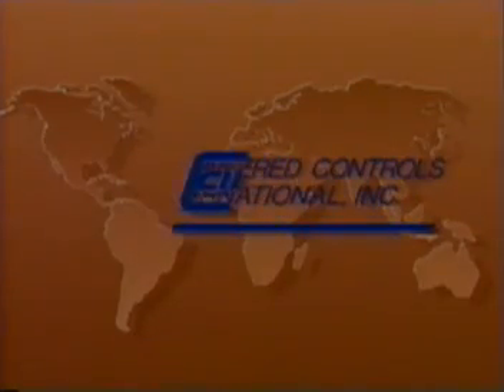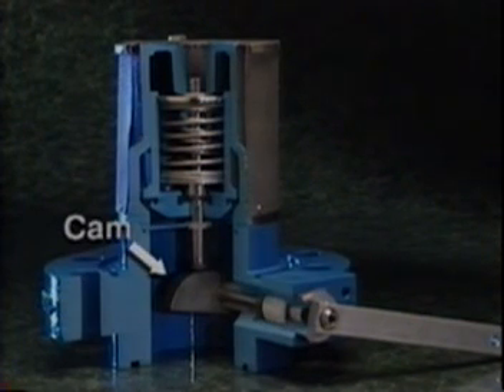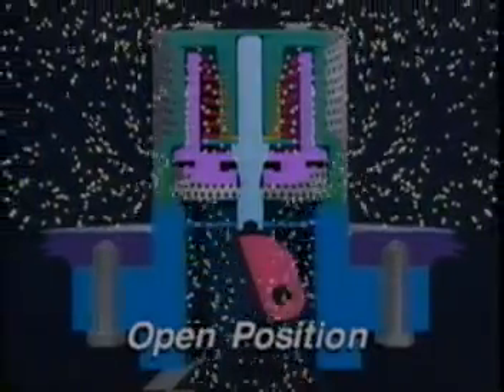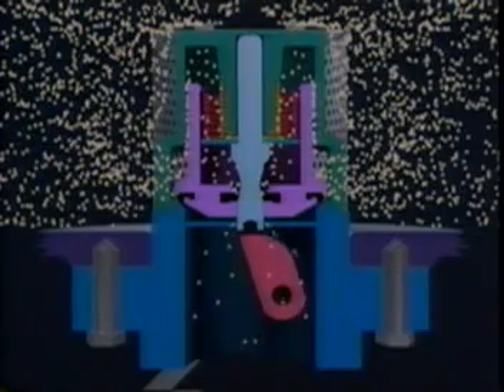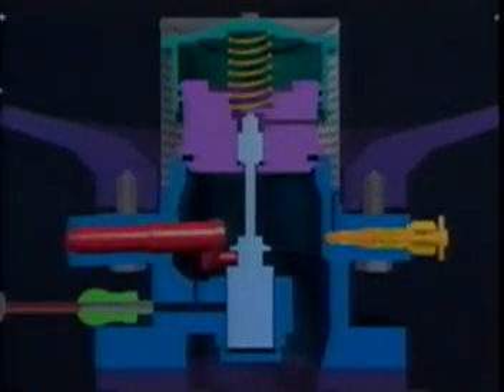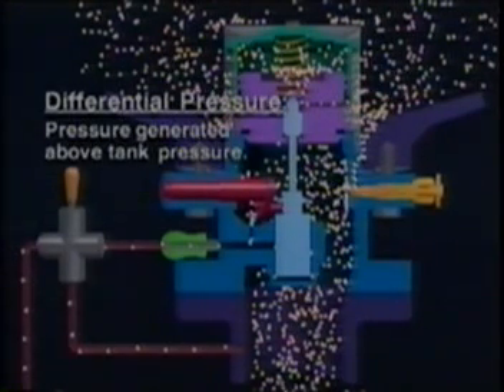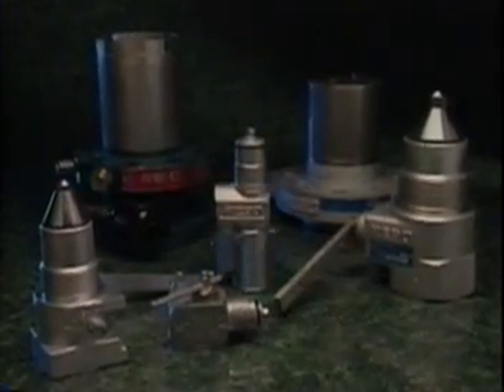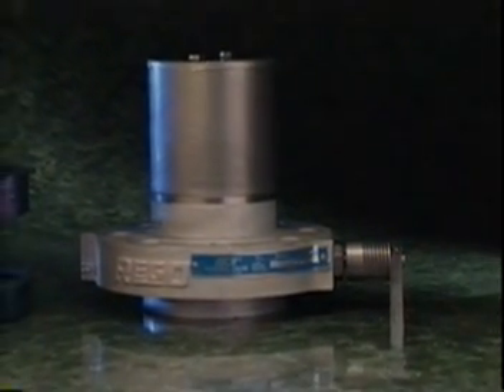Internal Valves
Lpg Internal Valves for tanks